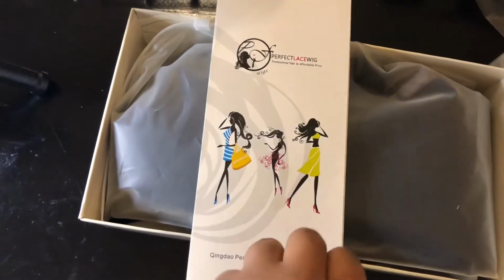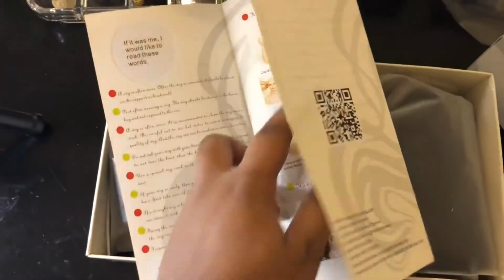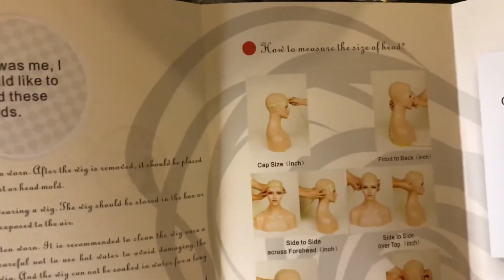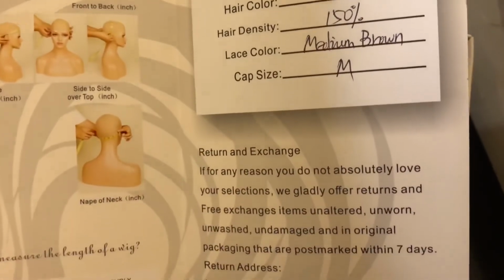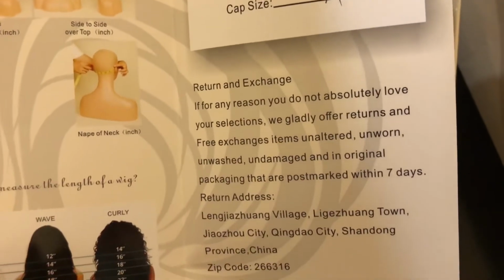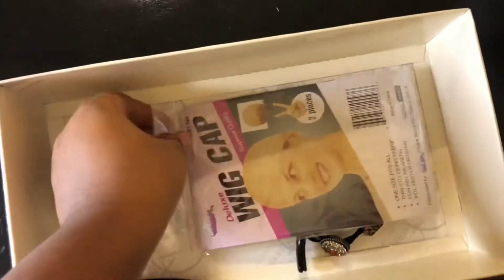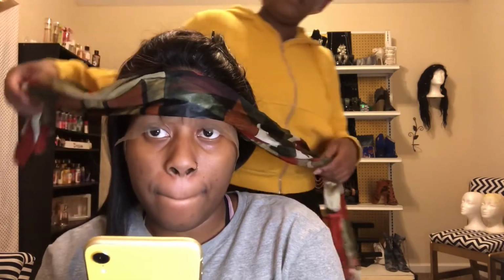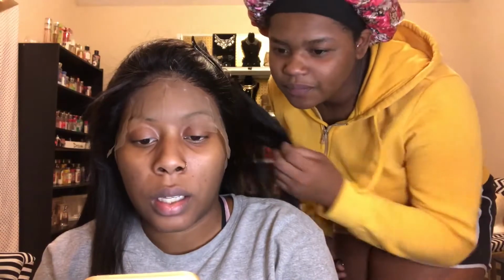THE BEST STRAIGHT HAIR❤️ FTPERFECT LACE WIG